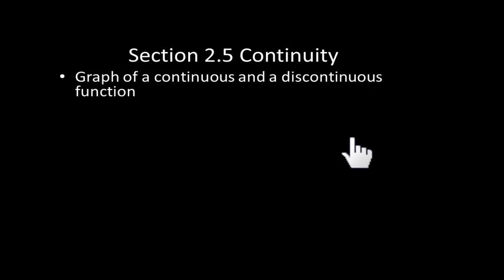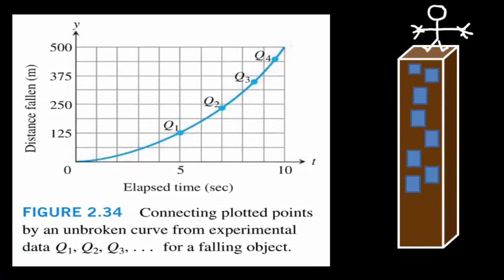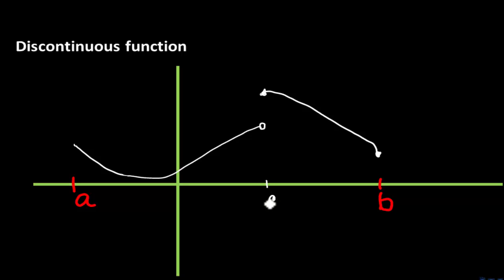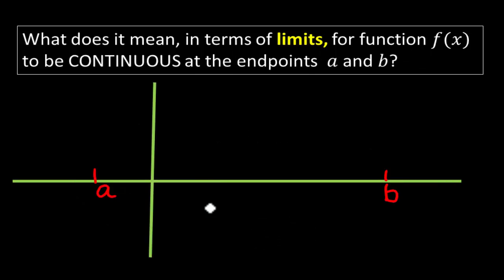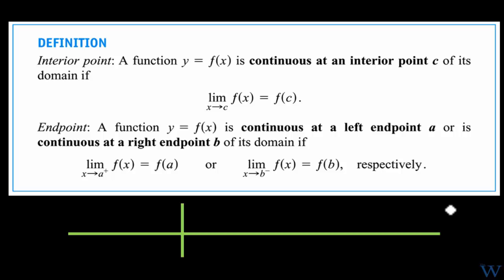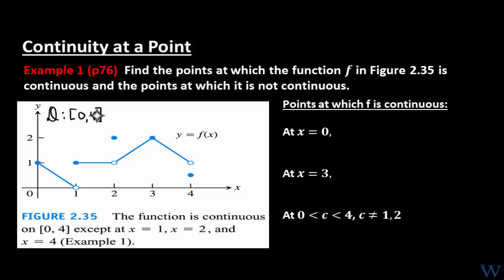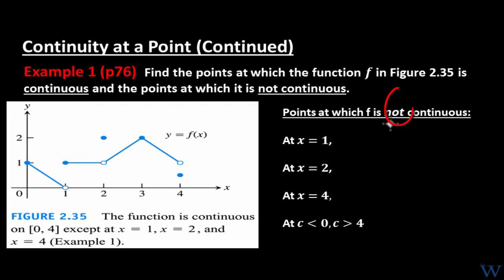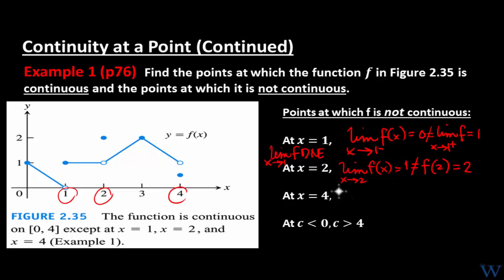Section 2.5 Part A Continuity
Defines continuity using graphs and also in terms of limits. Determining whether a function is continuous or not using graphs and limit concepts.